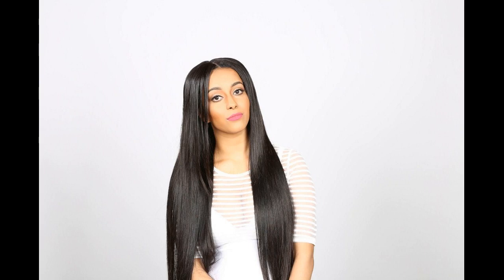Learn How To Know Your Hair Type- Guidelines